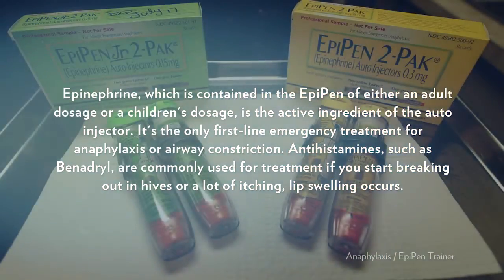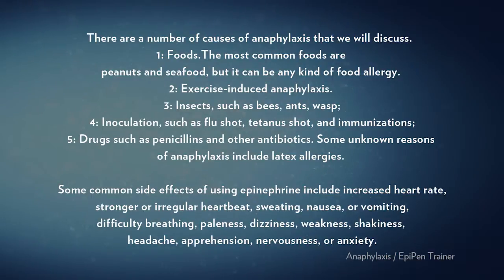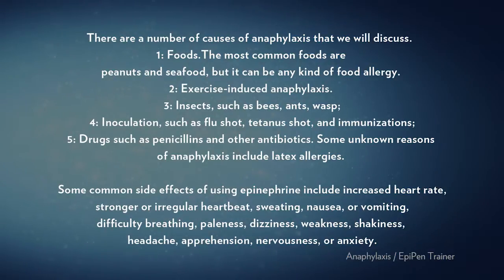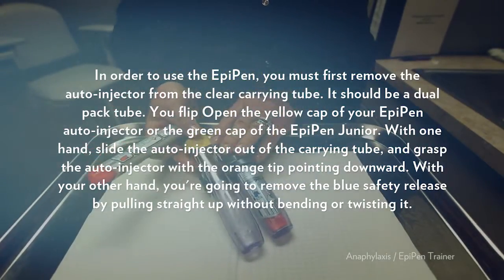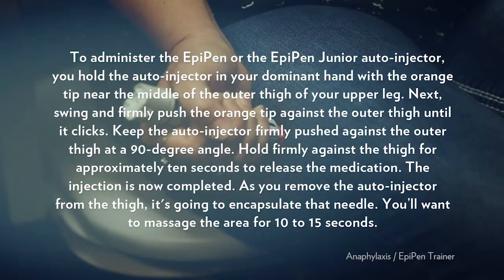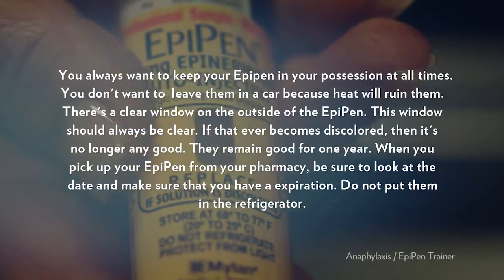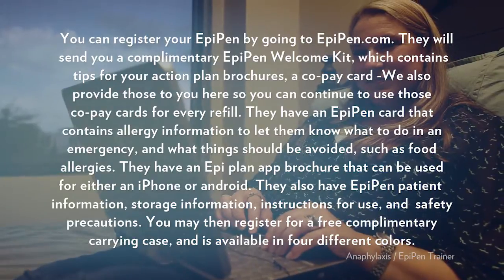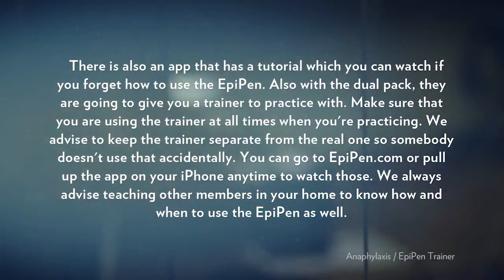Allergy Class - Anaphylaxis